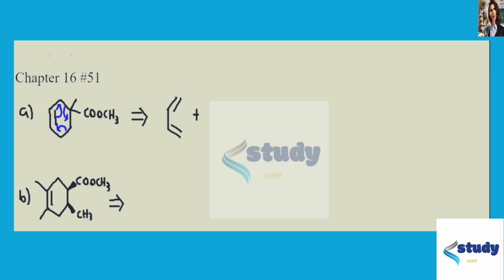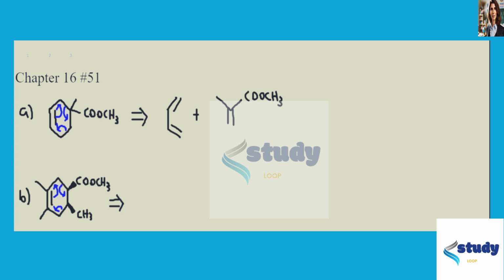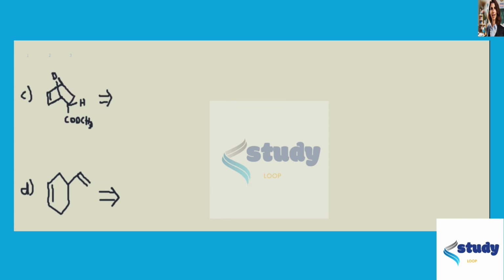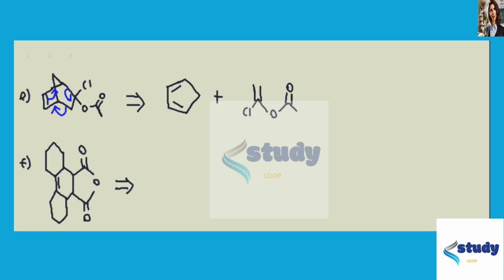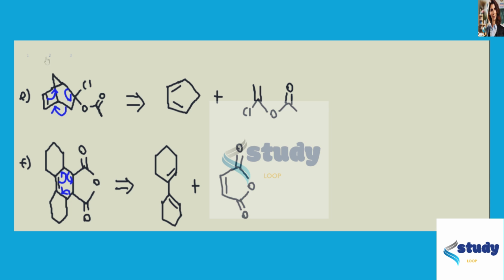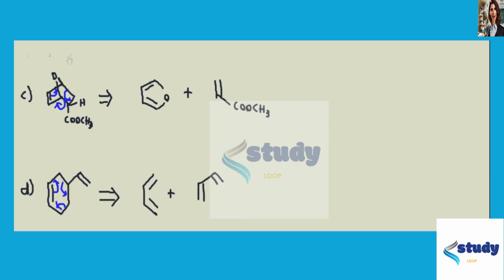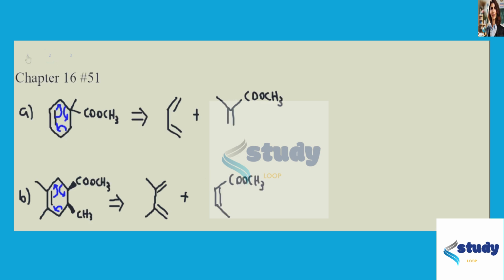[Chemistry] What diene and dienophile are needed to prepare each Diels-Alder product?